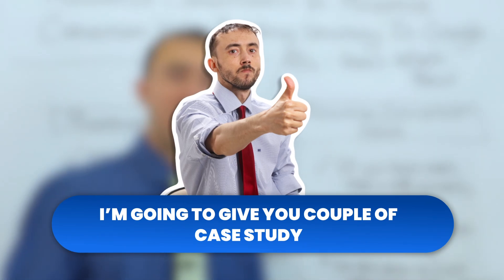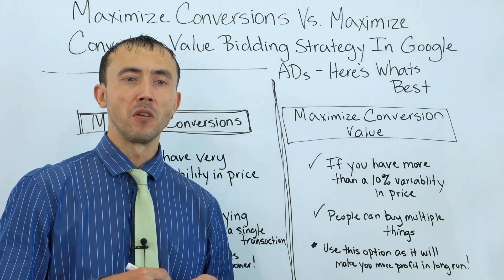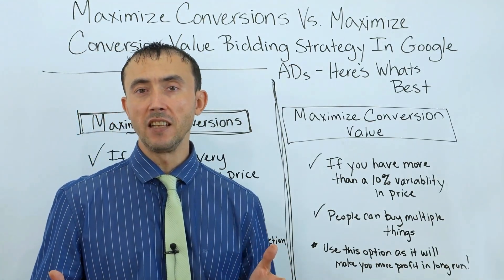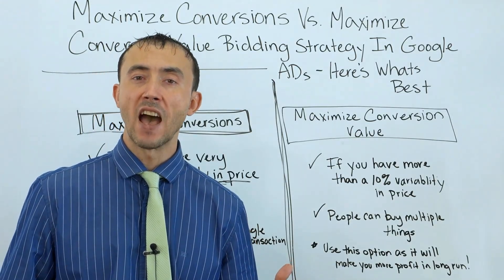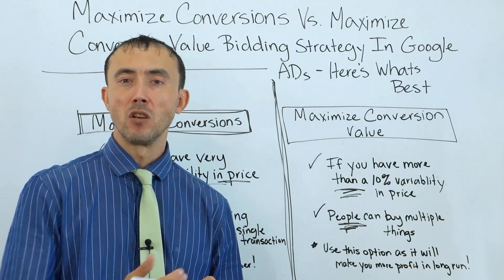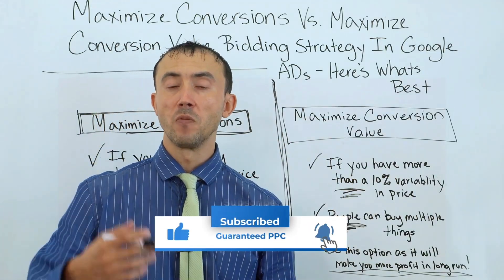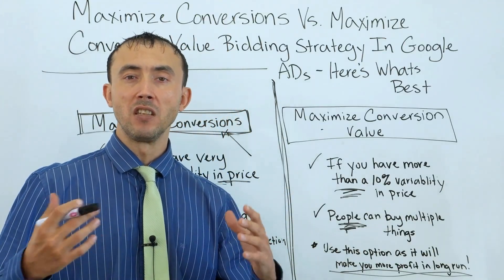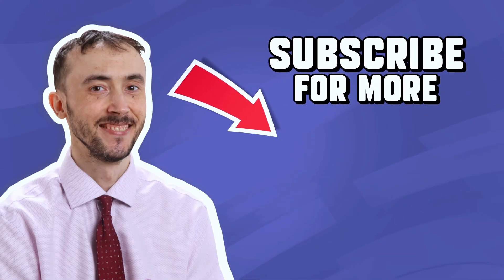‘Maximize Conversion’ Vs. ‘Maximize Conversion Value’ Bidding Strategy In Google Ads 🎯💸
🛍️ One optimizes for more customers, the other optimizes for the biggest purchases. 🧍‍♂️

Optimizing for leads when you should be optimizing for revenue means you're actively optimizing for the smallest customers on an ongoing basis. 📉💼

Here’s how to choose the right one based on your actual business goals. ✅📊

Timestamps:
10:12 Maximize ROI: Tracking Conversions for Campaign Success
10:52 Unlock SILENCE Profit: Ad Strategy Secrets for YouTube Success
3:11 Google Ads: Double Your Profits with Conversion Tracking!
7:26 Max Conversions: Avoid if Prices Vary Widely!
4:14 Maximize Lead Quality: Google Ads Conversion Value Bidding Strategy
5:22 Maximize Conversions: Best Bidding Strategy for Stable Prices
7:00 Maximize Conversion Value: Boost Profit with Multiple Purchases
0:00 Google Ads: Maximize Conversions vs. Conversion Value (BEST Choice!)